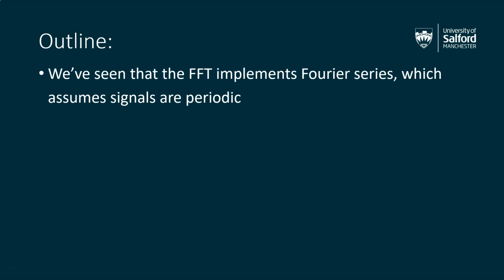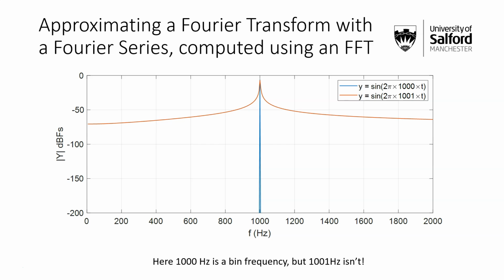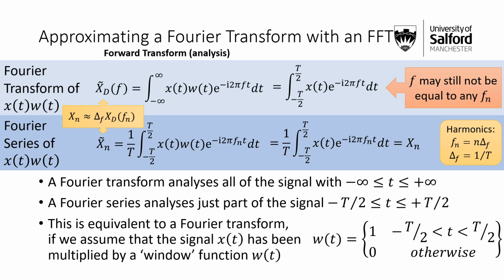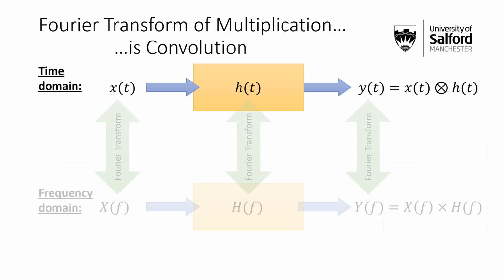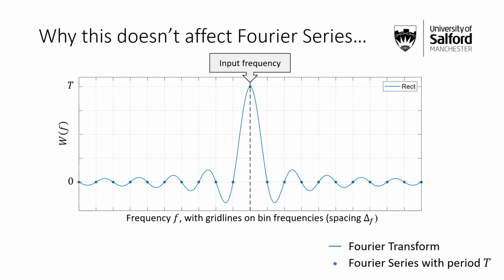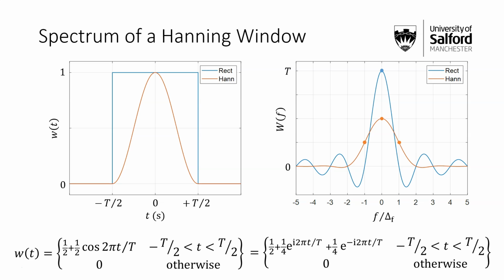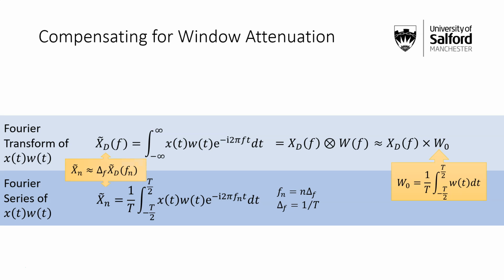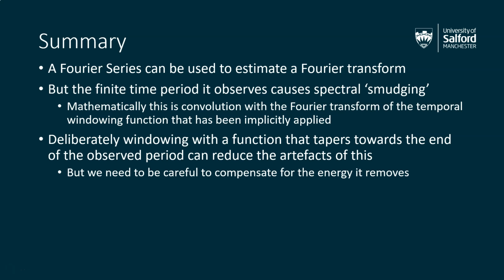Part 10: Approximating a Fourier Transform with a Fourier Series, computed using an FFT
This video is the final part in a ten-part series that aims to introduce you to the mathematics of signals - how they are represented, quantified, manipulated and converted into spectra.

In this part we will look at how we estimate a Fourier Transform in practice from measured data, via a Fourier Series, computed using an FFT.

We will answer questions such as:
i) What happens when this meets real-world signals that are non-periodic or have periodicity different to that assumed by the FFT?
ii) What problems does this cause and what solutions are used?